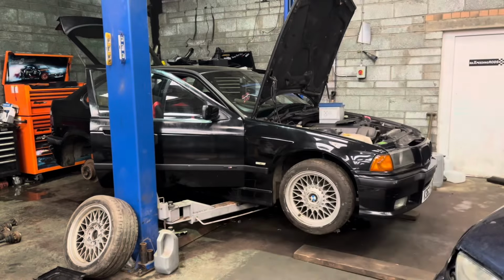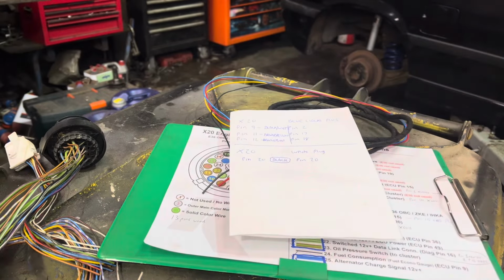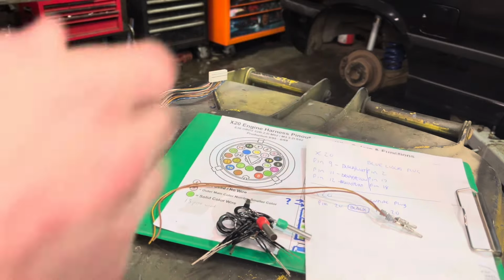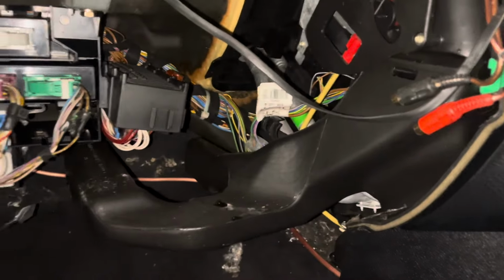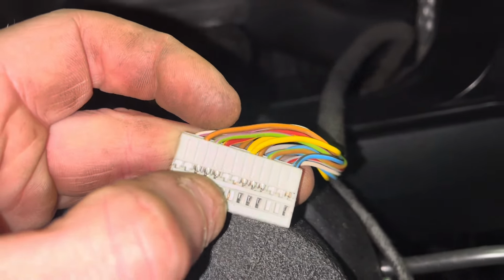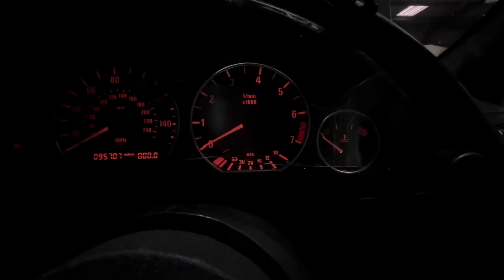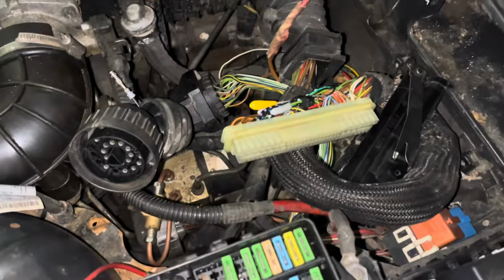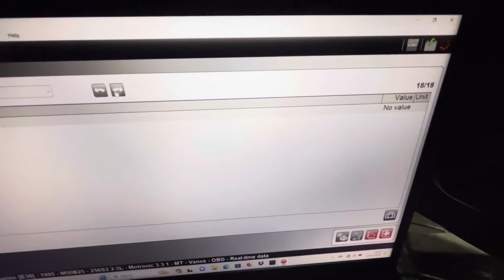e36 5500 rpm limter-temp&rpm fix after 4 to 6 cylinder swap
another walk through video on fixing temp rpm and speed signal on a 6 cylinder swapped e36 from 4 cylinder——-common to have to do this.m52 can be abs deleted on the ecu but an m50 is fussy for actually wanting to see the car speed to function properly

googe drive link-anyone who has the link can get the diagrams.

if this video was helpful to you